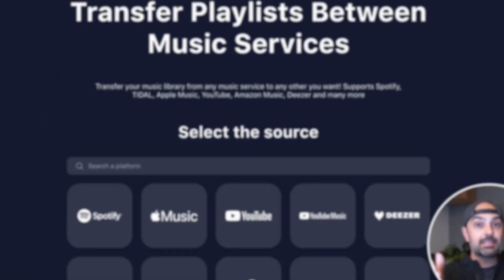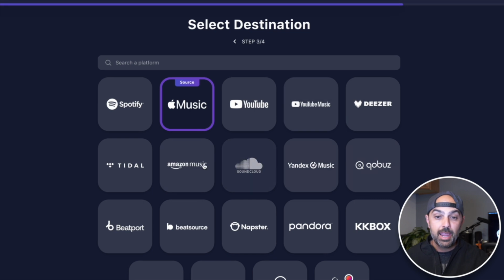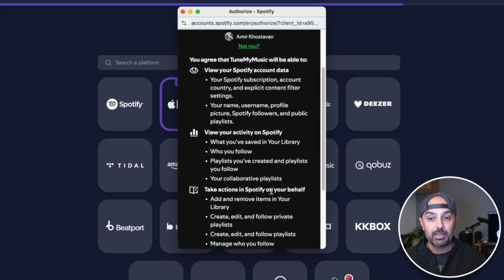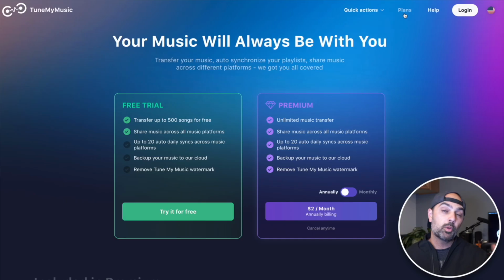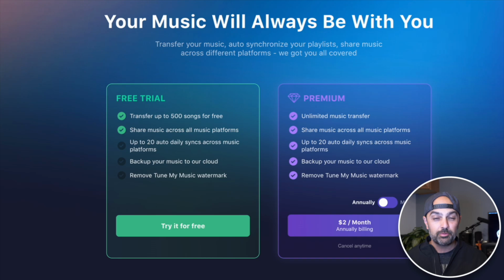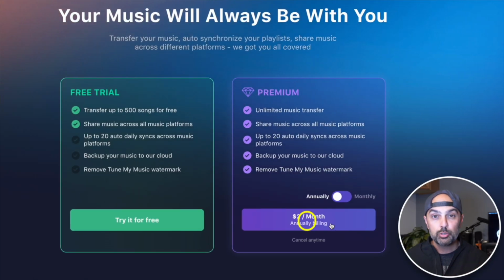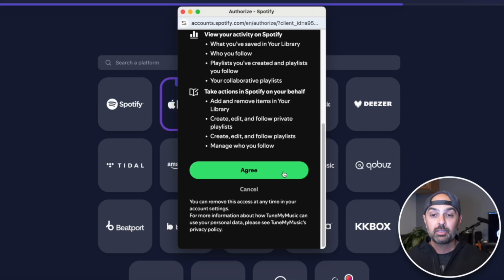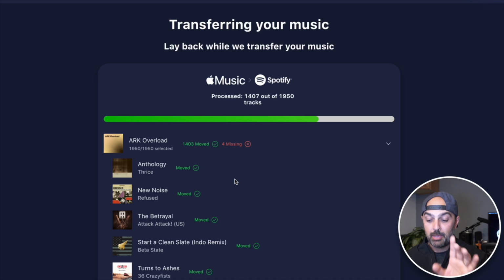The BEST way to TRANSFER your PLAYLIST from APPLE MUSIC to SPOTIFY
I had over 2,000 songs saved in Apple Music… but I recently made the switch to Spotify. In this video, I walk you through the exact steps I took to transfer my entire playlist without losing a single song — using a free tool!

Whether you’re switching platforms or just want a backup of your library, this video has you covered.

✅ Works with Apple Music, Spotify, Tidal, YouTube Music, and more!

OTHER LINKS!